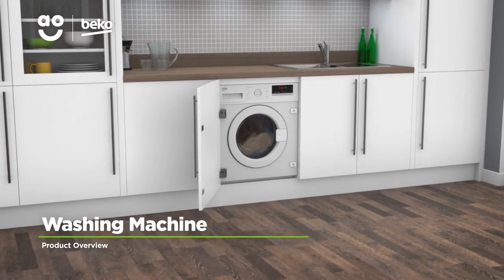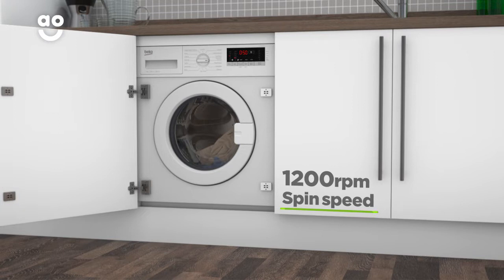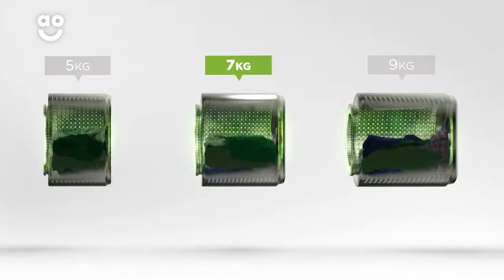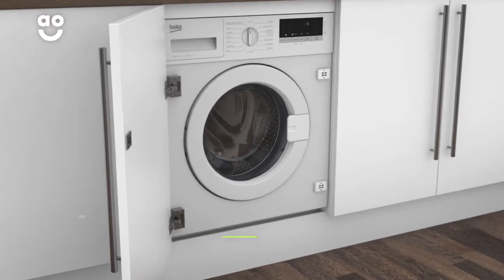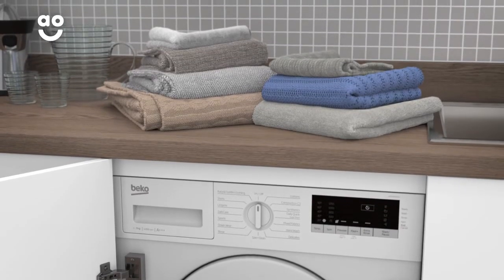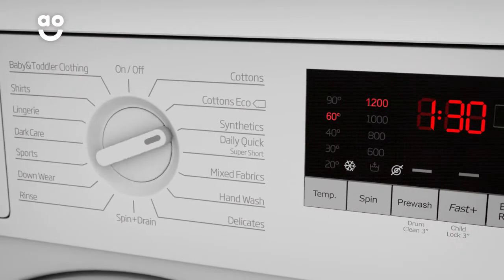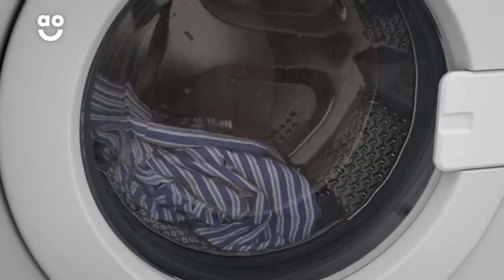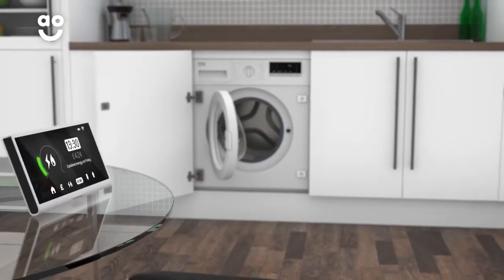Beko Washing Machine WIR725451 Product Overview | ao.com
Discover all you need to know about the amazing WIR725451 washing machine from Beko in our short product video. The Daily Quick programme is a rapid cycle that means you can wash an entire drum of clothing in under half an hour. See how the Fast+ function shortens your chosen wash cycle.